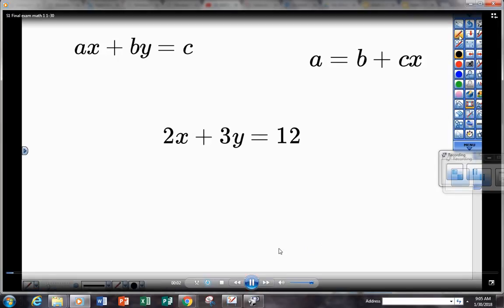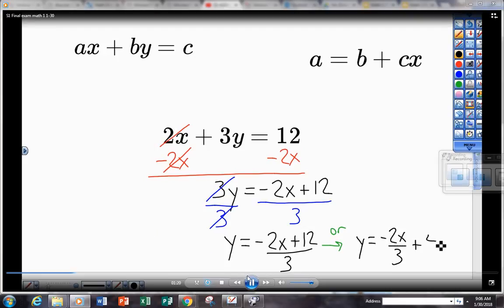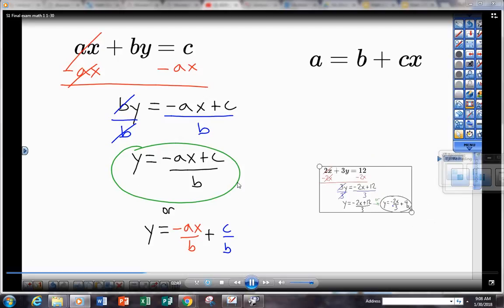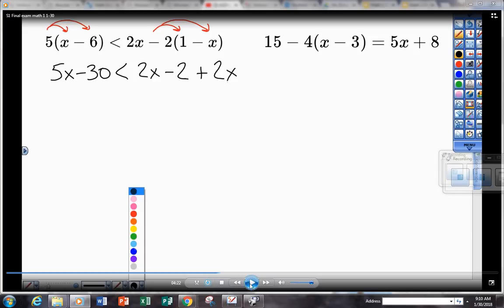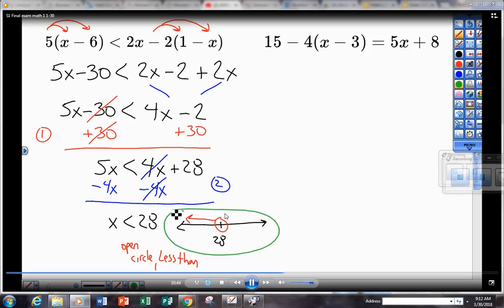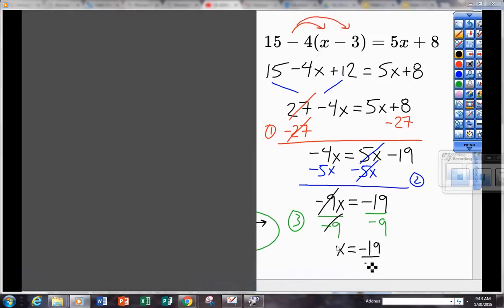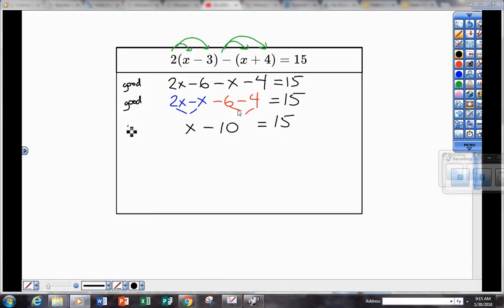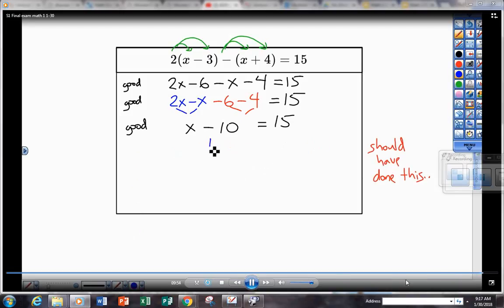S1 Final exam math 1 1 30 ws